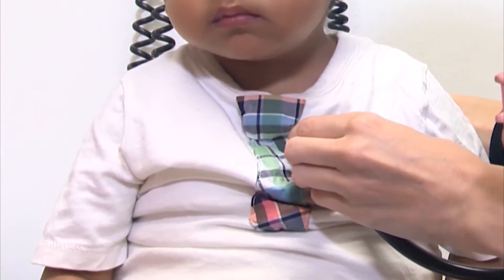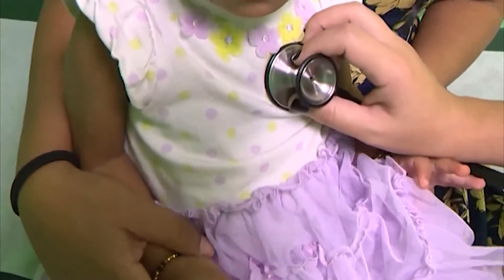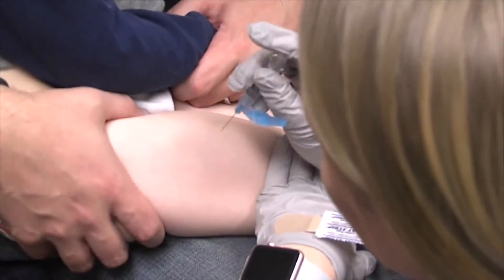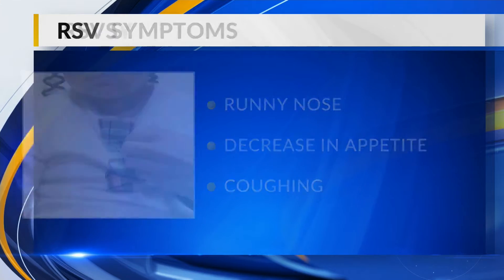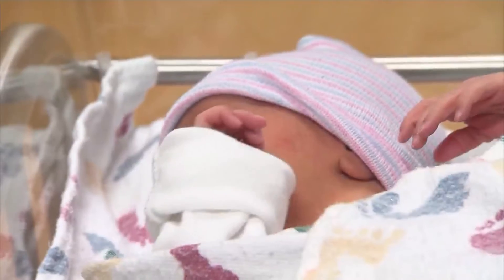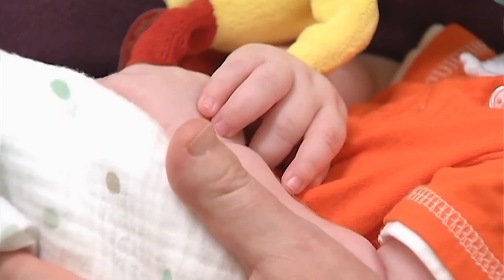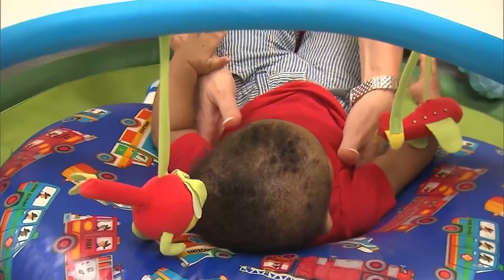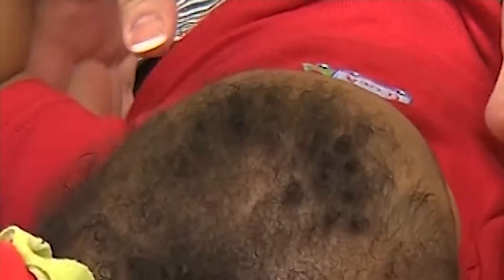Doctors urge parents to protect kids from RSV to prevent long-term consequences